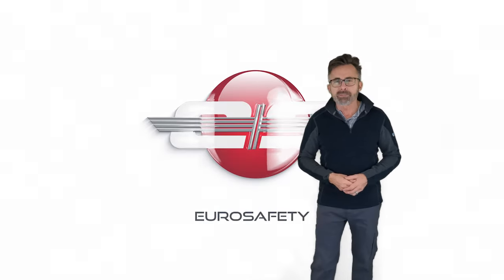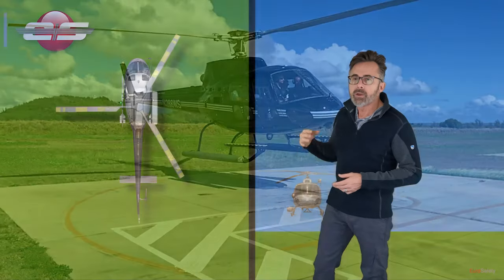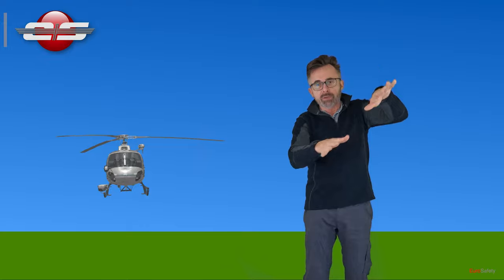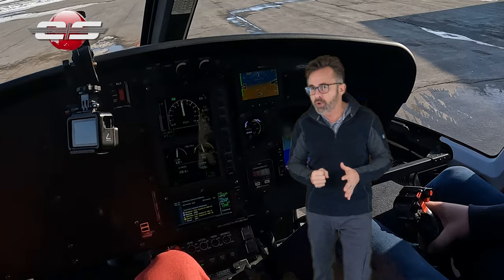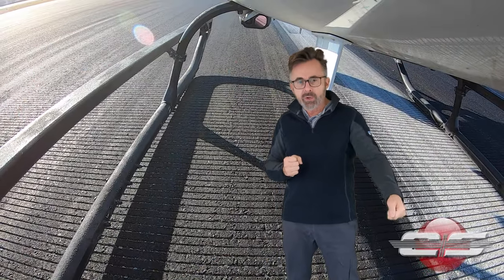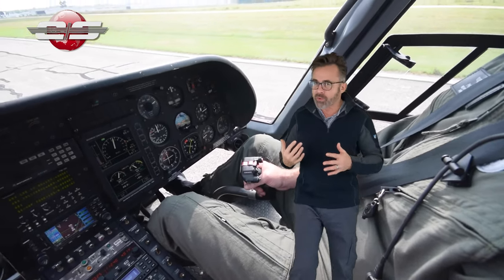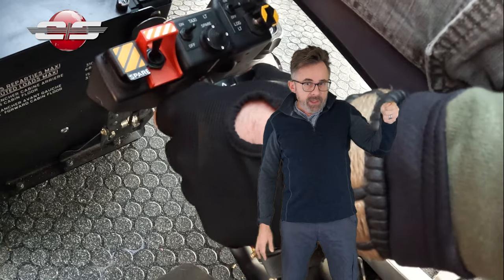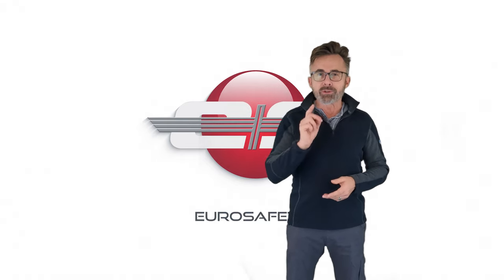Pilot Tip: Picking up and Landing an AS350 Helicopter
When transitioning to the AS350 people often have a hard time learning to pick it up and set it down smoothly. The process is not difficult once you know the proper control inputs.